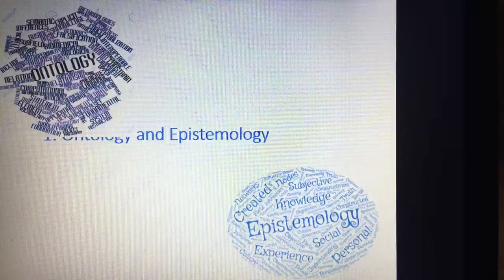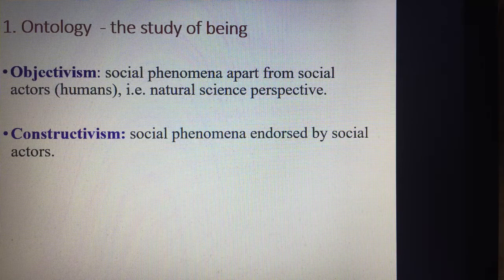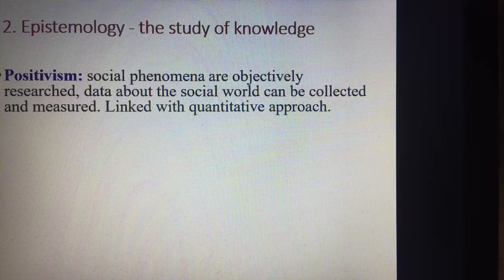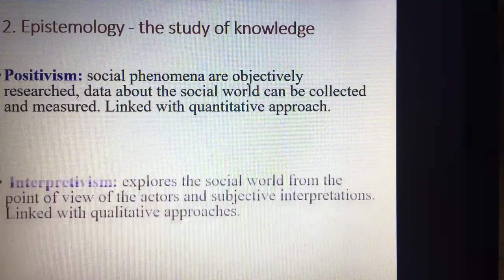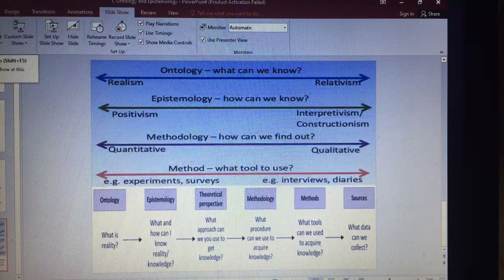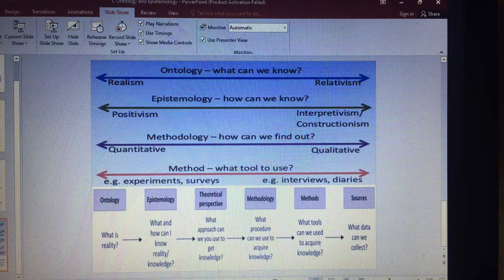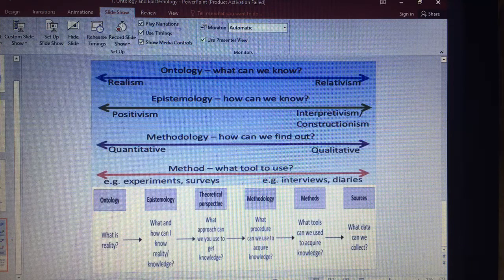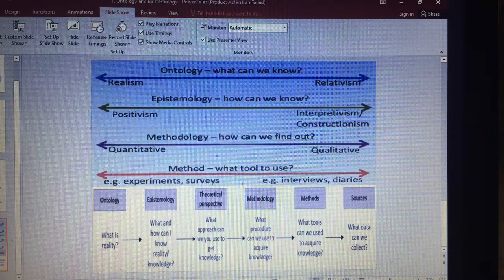Research Methodologies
Ontology & Epistemology ep. 1